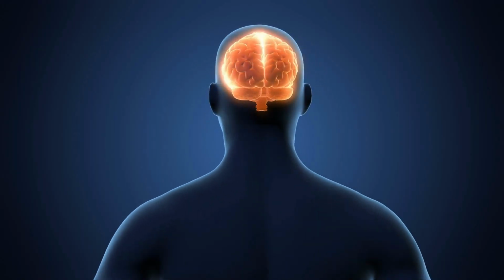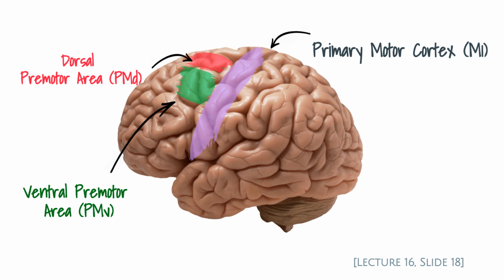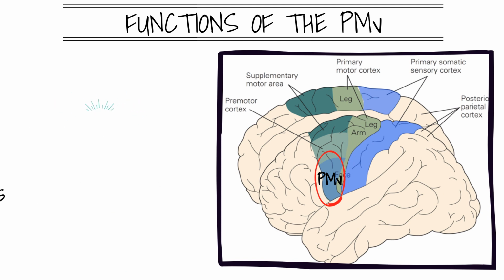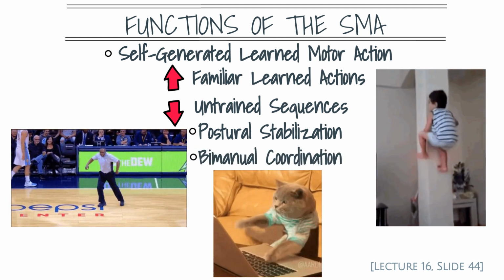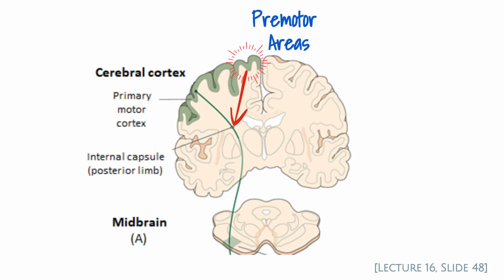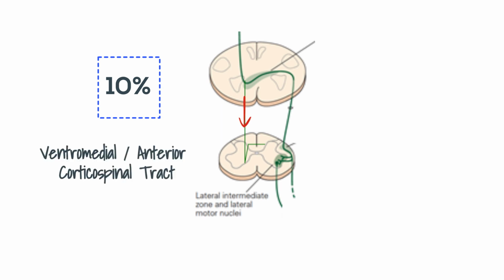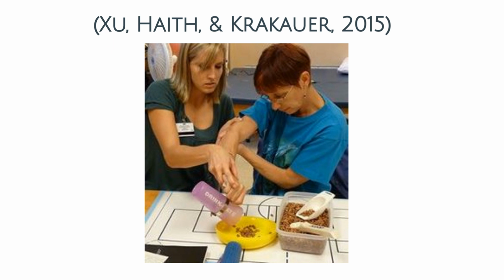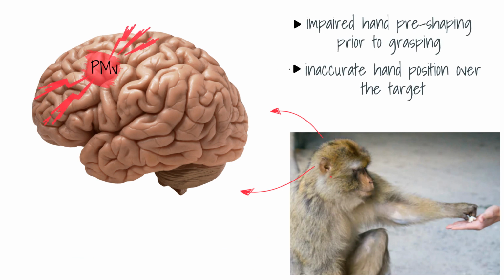KNES 351 Premotor & Supplementary motor areas